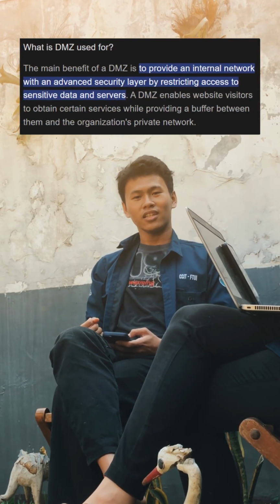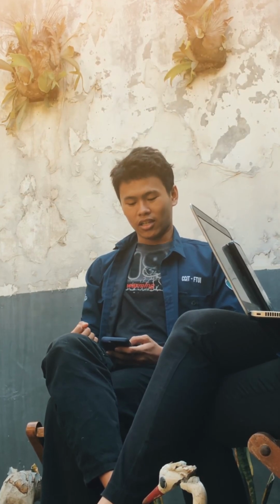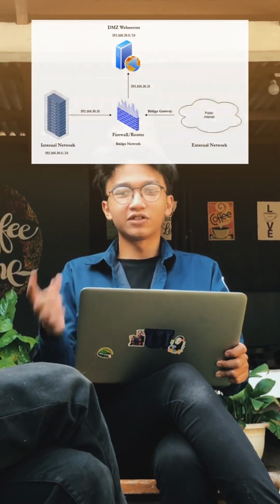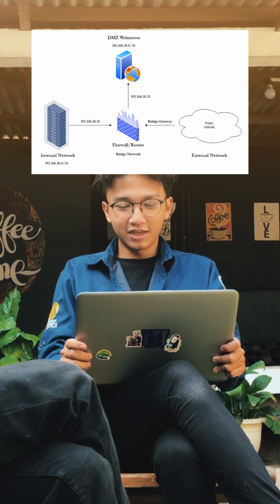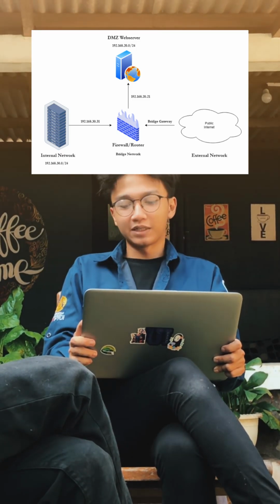Project 2 from Group 4